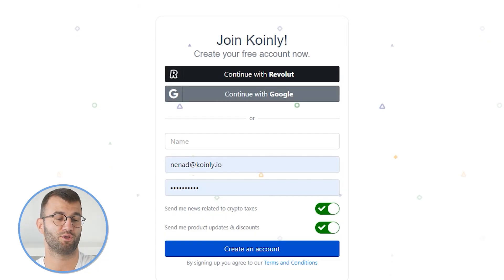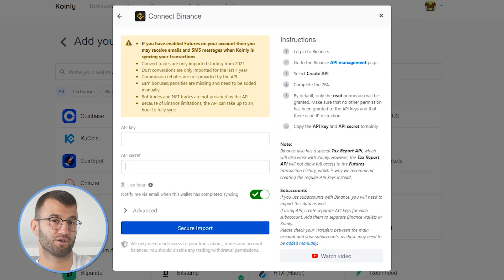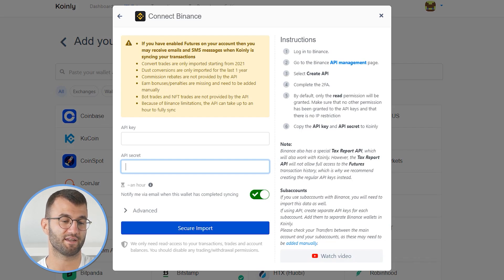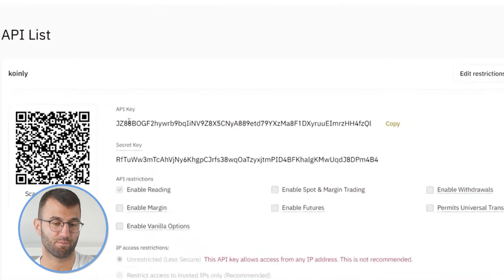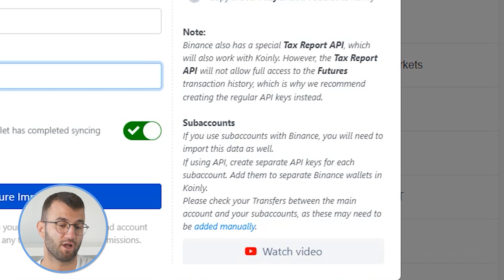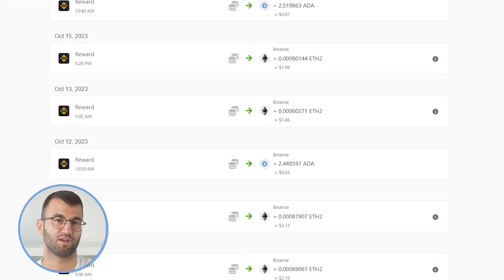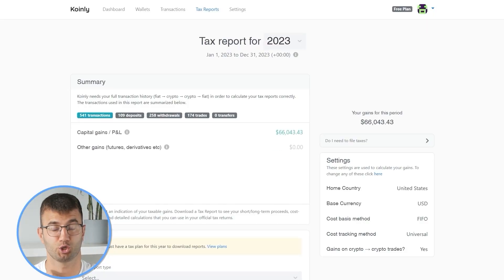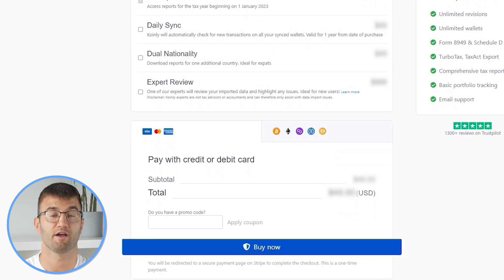How to connect Binance FAST With Koinly [via API]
This video is dedicated to specifically connecting your Binance CSV to Koinly. If you would like to go down the CSV route, please full this video

Our tax team has done a lot of the groundwork to provide you with facts and education on crypto taxes, but neither myself nor Koinly are financial or tax advisers. It’s not comprehensive or a substitute for professional advice. Examples given may not apply to you.